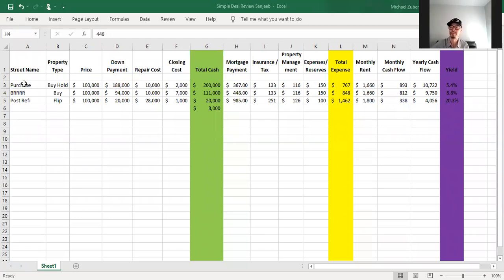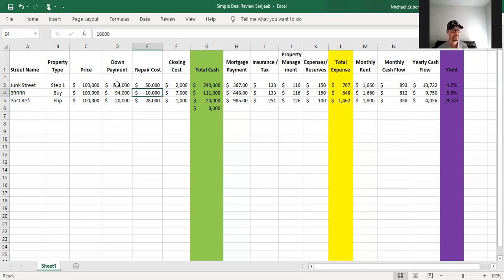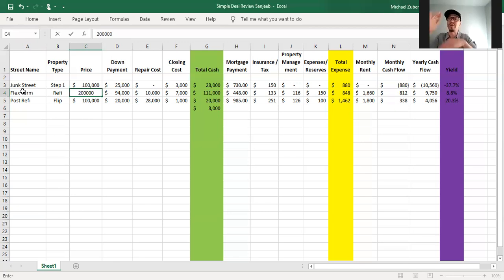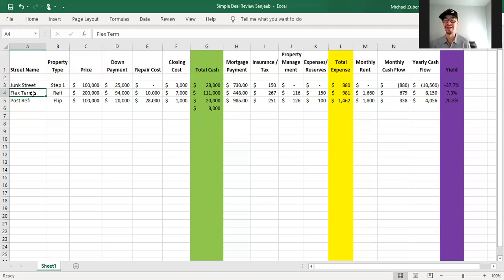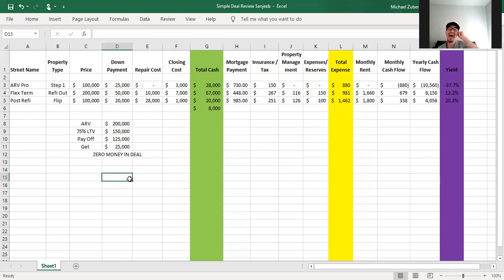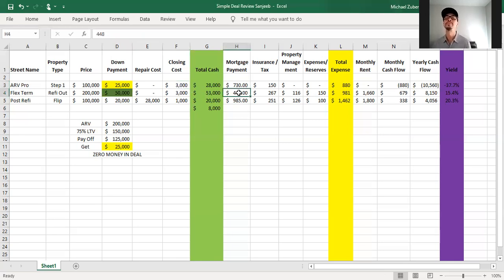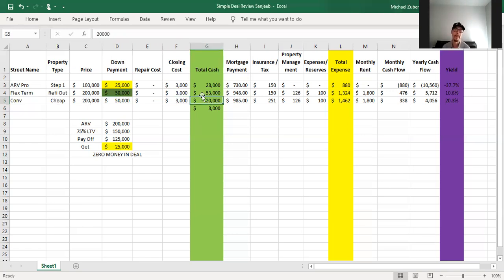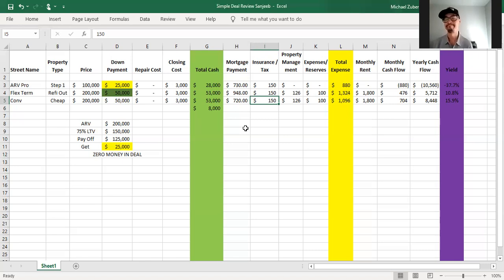BRRRR - How Does Math Work On Purchase, Repairs and The Refi Out. ZERO Cash in the Deal is Possible